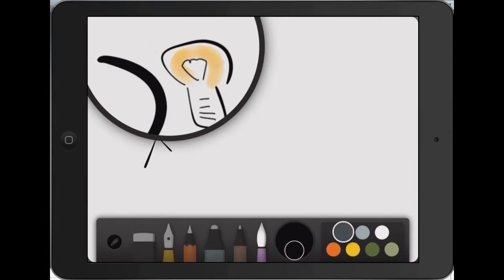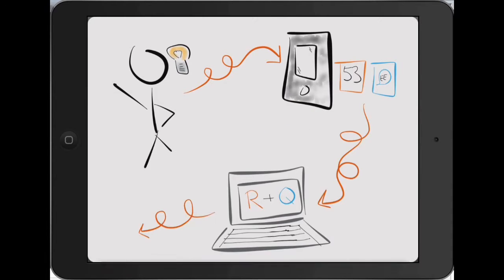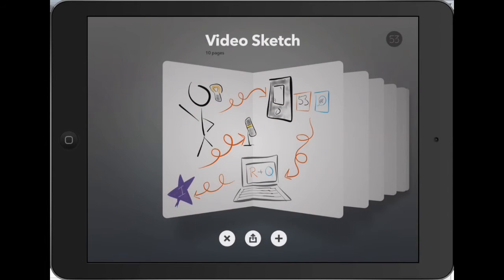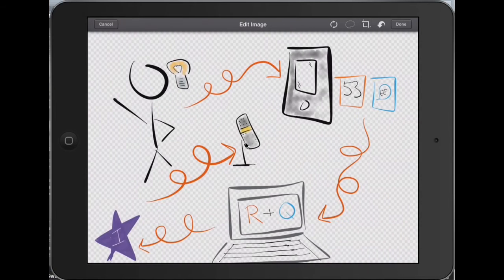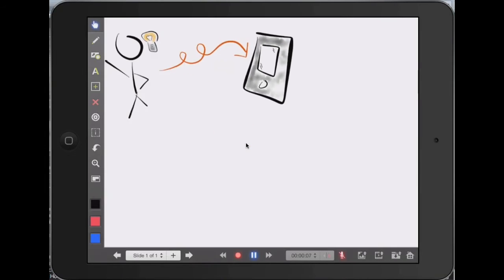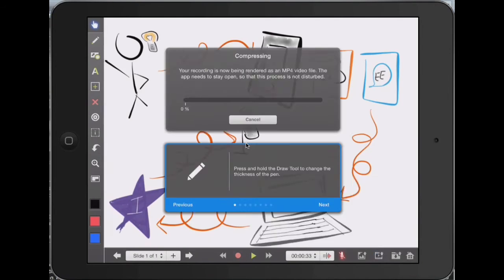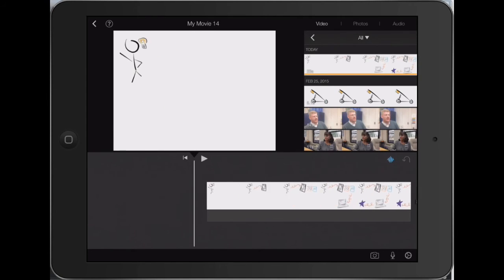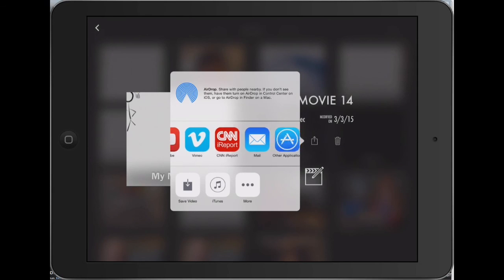Video Sketch 1